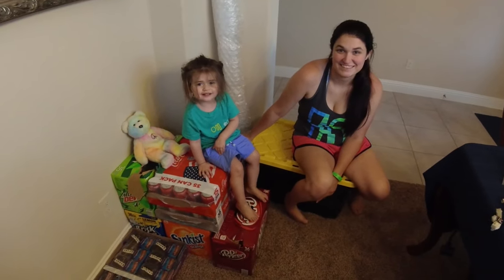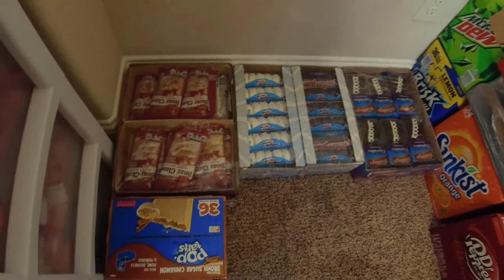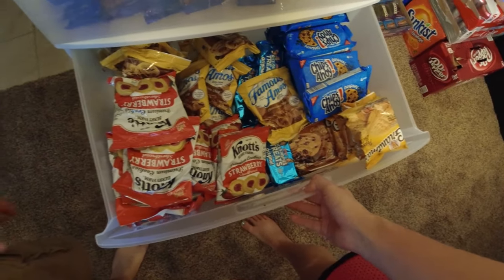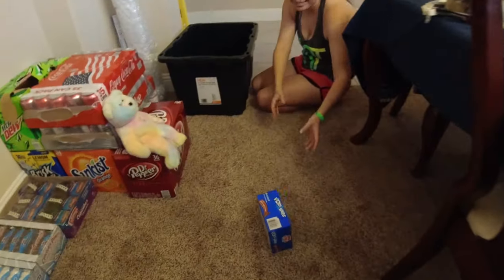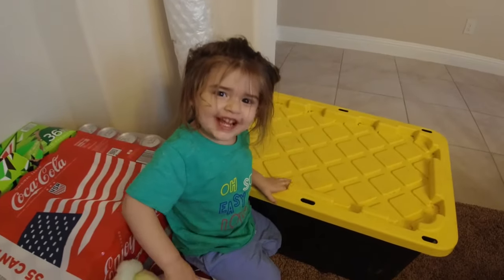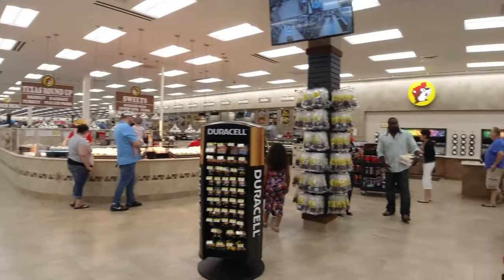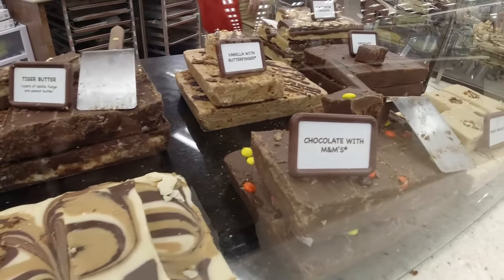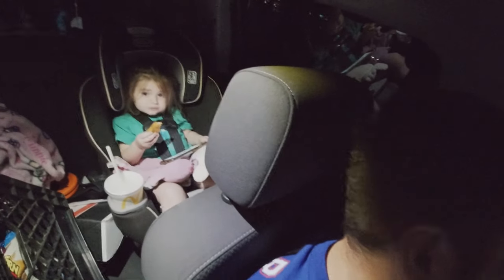How I Organize My Vending Machine Product And A Surprise Stop